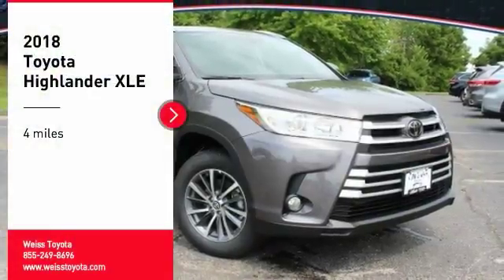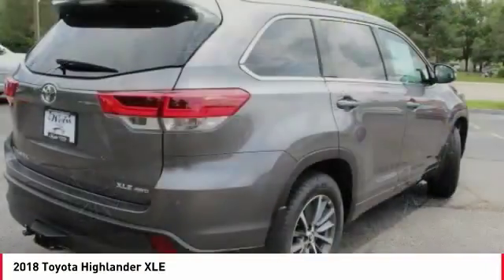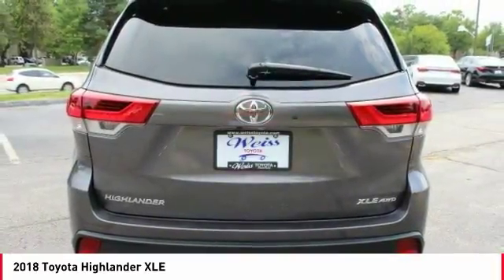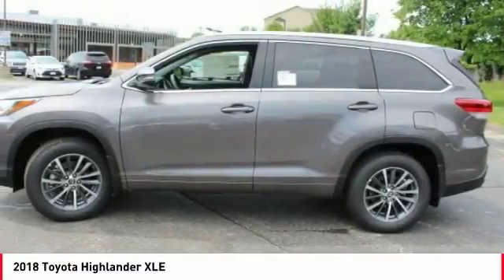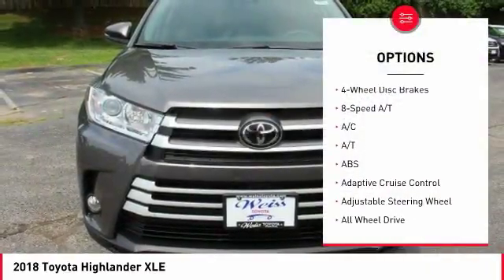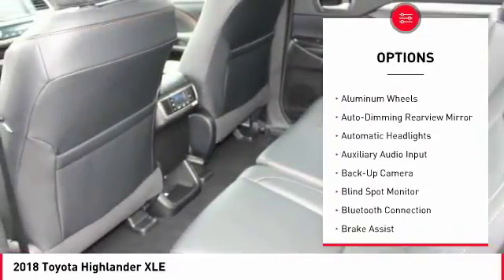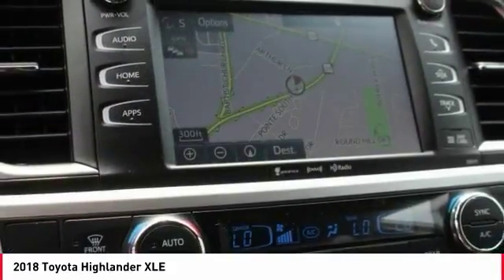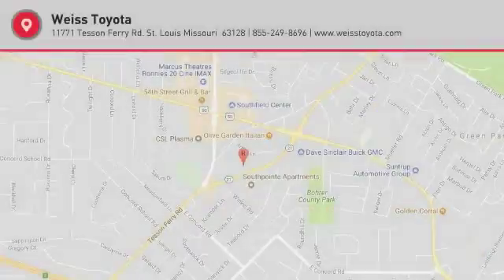2018 Toyota Highlander St. Louis Missouri 48442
2018 Toyota Highlander XLE

Weiss Toyota
11771 Tesson Ferry Rd.

Pick up this Predawn Gray Mica - Gray 2018 Toyota Highlander, available today at Weiss Toyota. This could be the one you've been searching for.